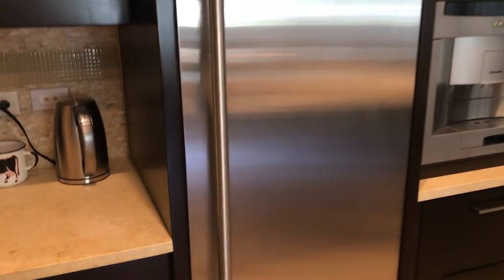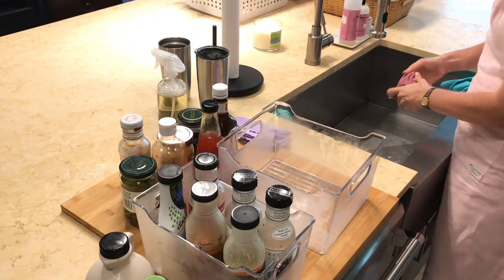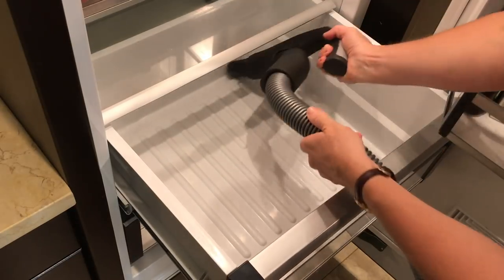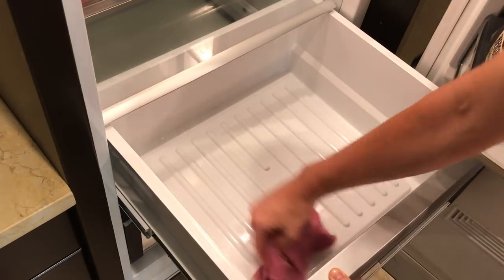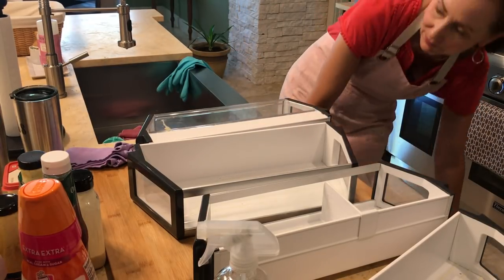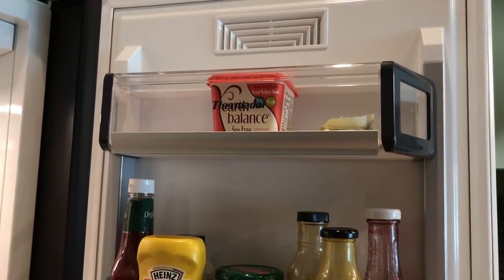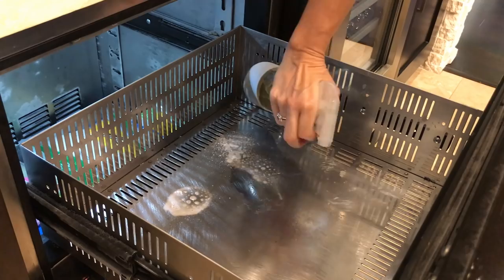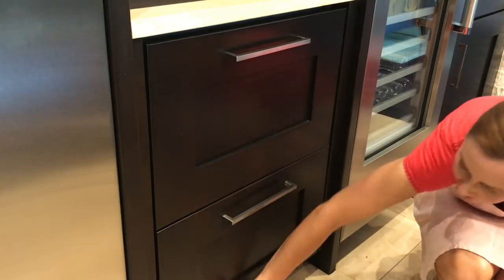Refrigerator and Freezer Cleaning and Organizing Tips | Clean With Me | Cleaning Motivation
It's time to clean and organize the refrigerator and freezer!  Come clean with me and get some cleaning motivation! I will show you my system for keeping our refrigerator and freezer drawers clean and organized as part of my zone cleaning.

In This Video:

YIHONG Reusable Produce Mesh Bags,Set of 15, Reusable Bags with Drawstring and Color Tags of Tare Weight |3 Sizes Small Medium Big:

InterDesign Home Kitchen Organizer Bins for Pantry, Refrigerator, Freezer & Storage Cabinet in various sizes:

MY ESSENTIALS:

BIBLE STUDY & PRAYER RESOURCES:

Reading God's Story (Chronological Daily Bible)
Reader’s Guide to the Bible: A Chronological Reading Plan
Life Application Study Bible, NASB
The Power of a Praying Wife Devotional
The Power of Praying for Your Adult Children Book of Prayers
Adorned: Living Out the Beauty of the Gospel Together

CLEANING:
Miele Marin Vacuum
Norwex Envirocloth Cloth (Assorted Color)
Norwex Antibacterial, Antimicrobial Microfiber Window Polishing Cloth
Norwex Microfiber Dusting Mitt (In Blue)
Norwex Envirowand with Two-Sided Sleeve
Norwex Mop Starter Package
Norwex Large Tile Mop Pad
Norwex Ergonomic Toilet Brush and Holder:

LAUNDRY:
The Laundress Delicate Wash
The Laundress Stain Solution
The Laundress All-Purpose Bleach Alternative
The Laundress Wash & Stain Bar
The Laundress Stain Brush
Norwex Fluff and Tumble Dryer Balls
Laundry Hamper Sorter Cart (like mine)

COOKING:
Intant Pot Lux Mini
Crock-Pot SCCPVI600-S 6-Quart Countdown Programmable Oval Slow Cooker with Stove-Top Browning, Stainless Finish